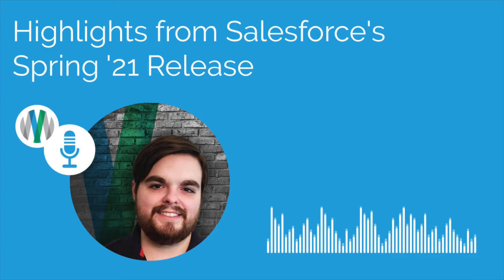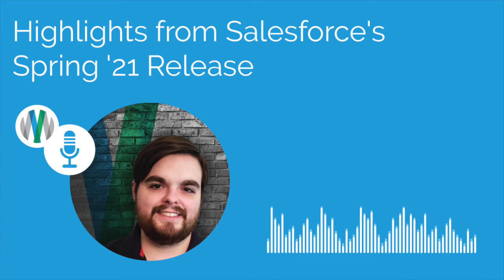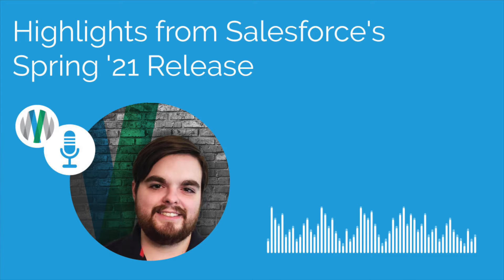Highlights from Salesforce's Spring '21 Release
Ad Victoriam break’s down six highlights from Salesforce’s Spring ’21 Release, several of which enhance the Salesforce Field Service experience.